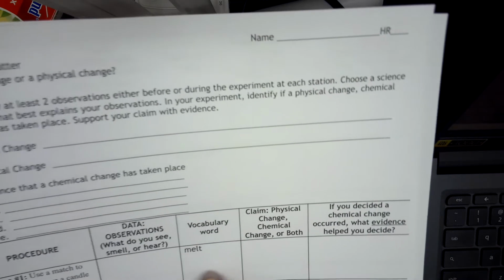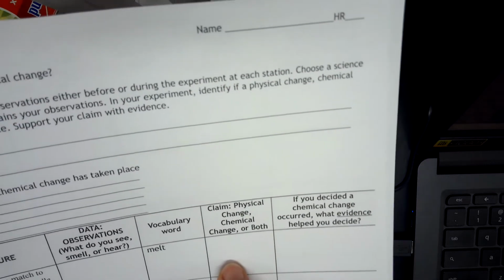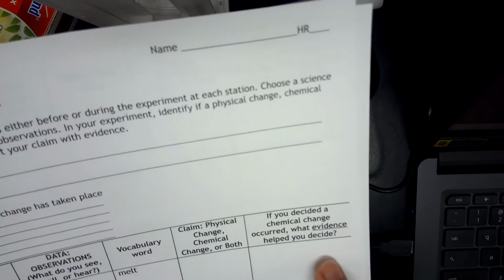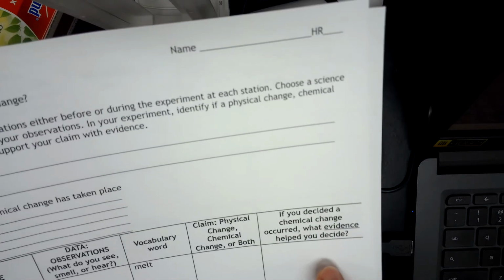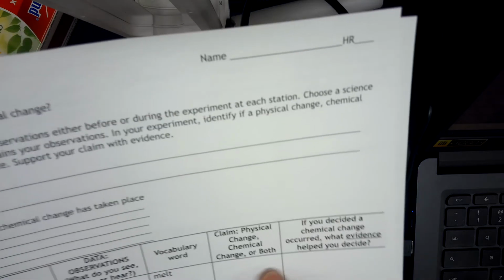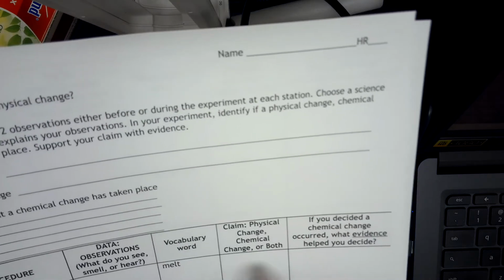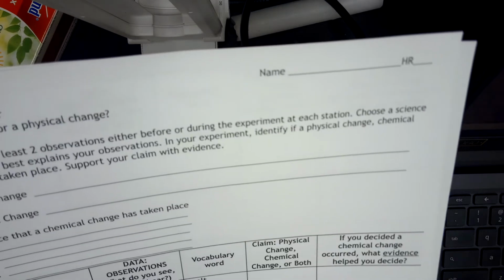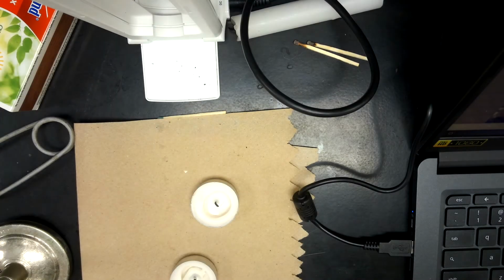pc lab 1